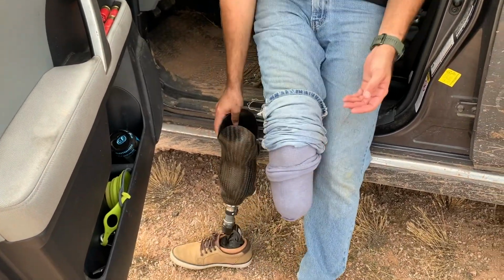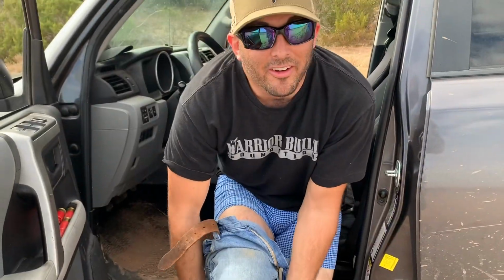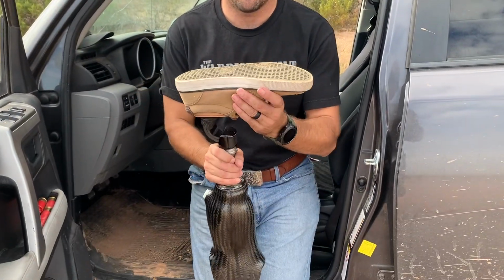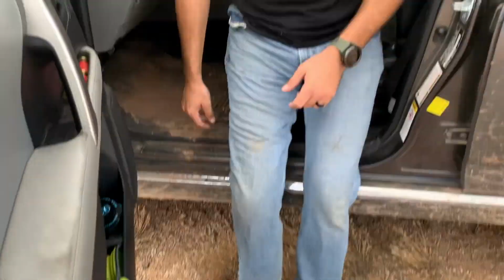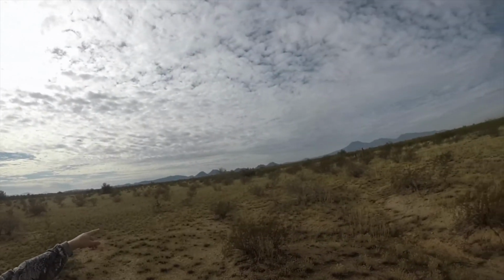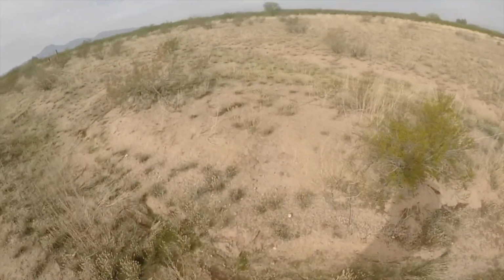Amputee Coyote Hunting